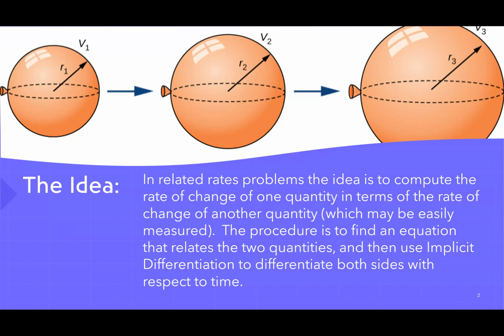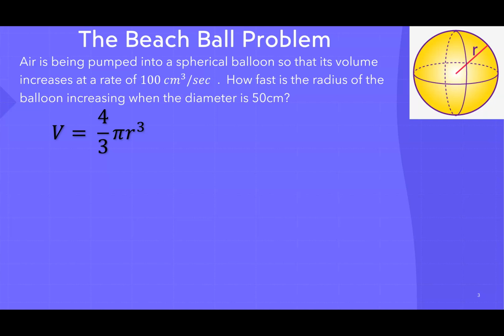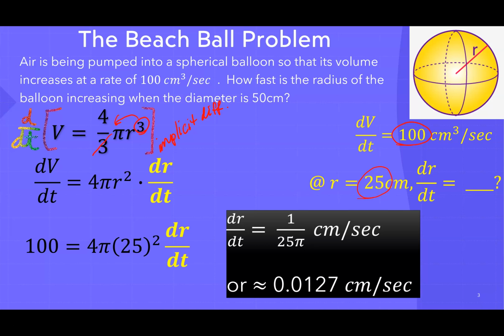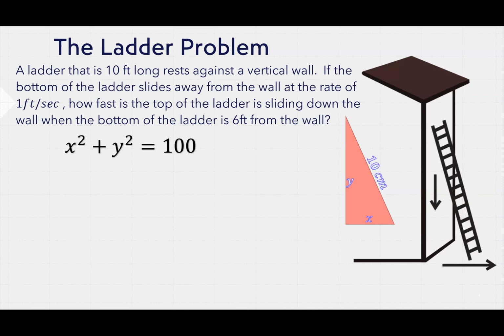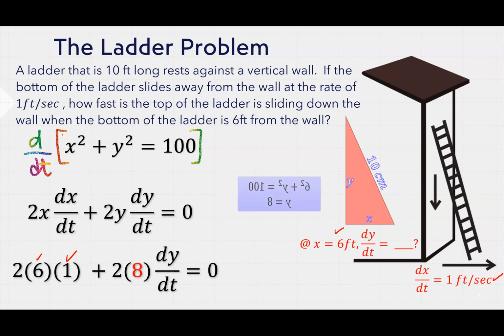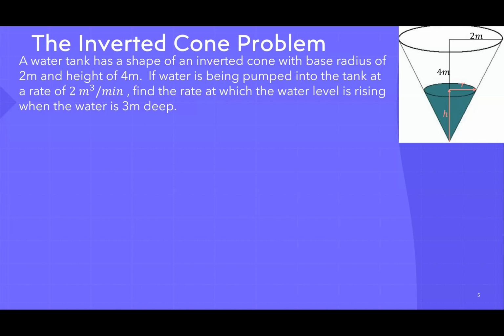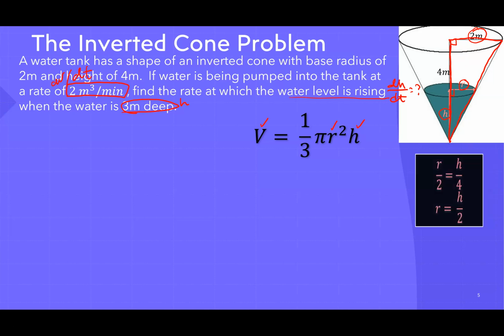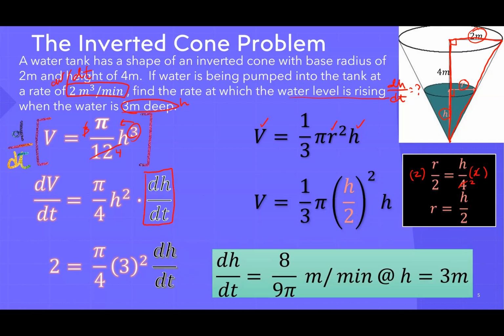Related Rates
This video solve related rates problems involving a sphere, a ladder, and an inverted cone.